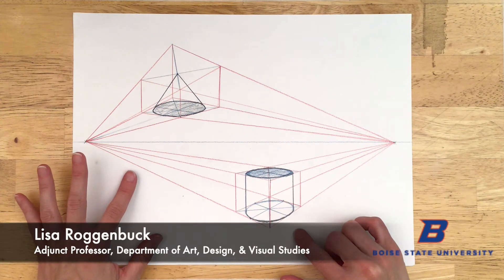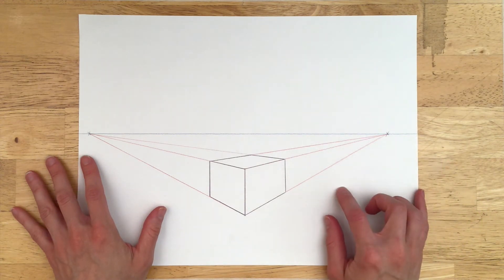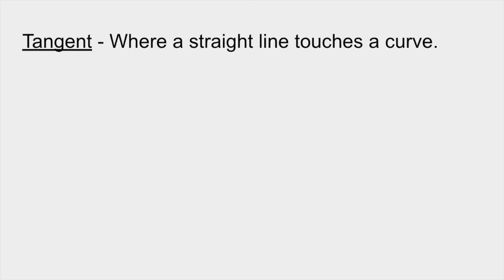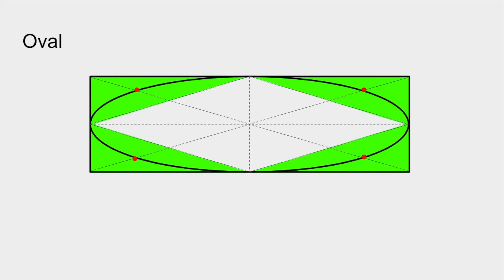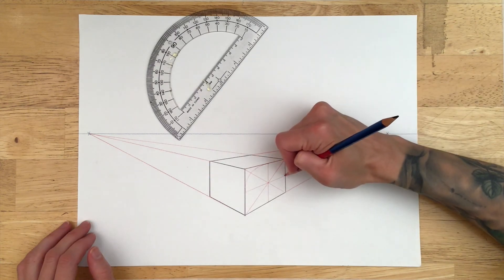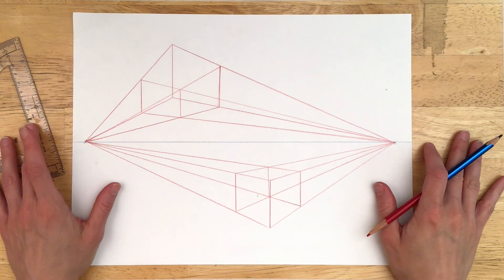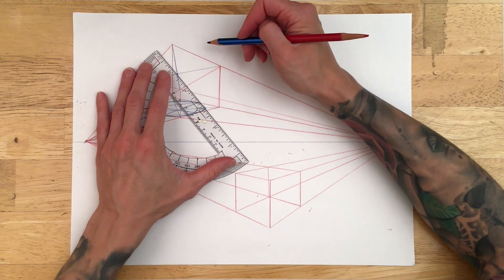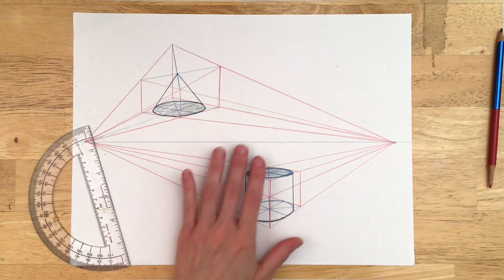Geometric Forms in Perspective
How to draw a circle, cone & cylinder in perspective.